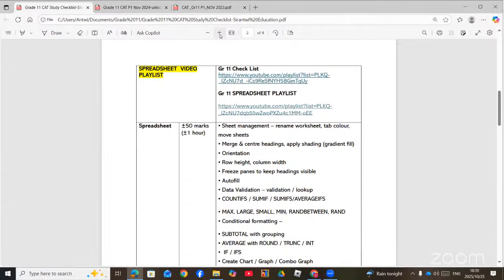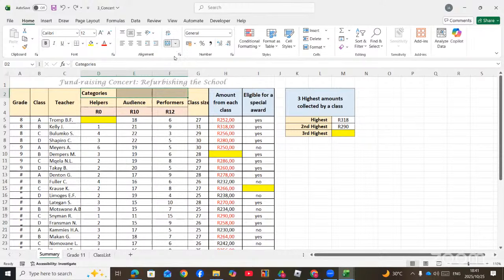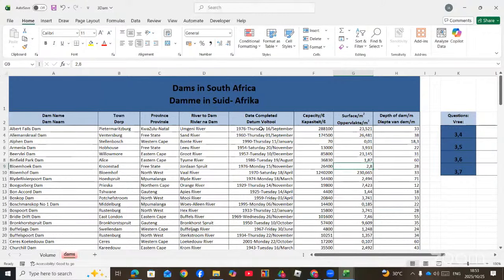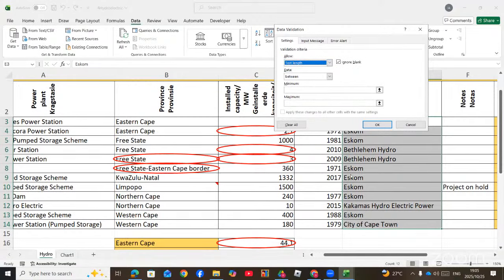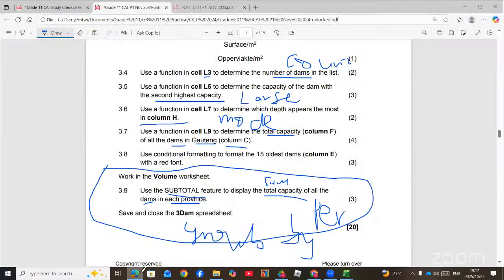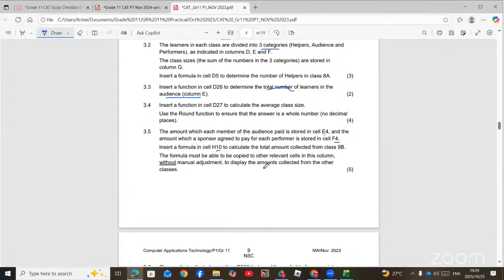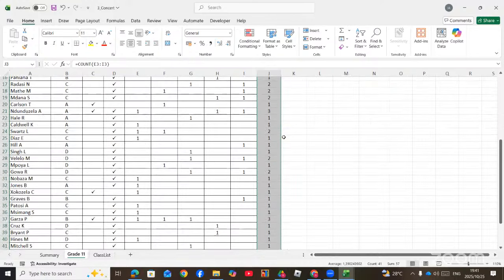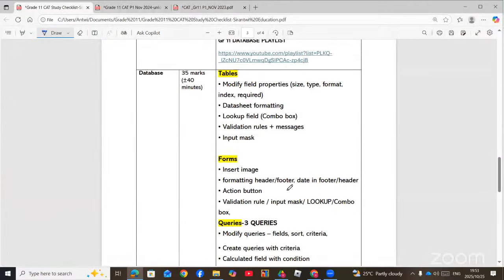Grade 11 CAT P1-Excel Study Checklist – Sirantwi Education